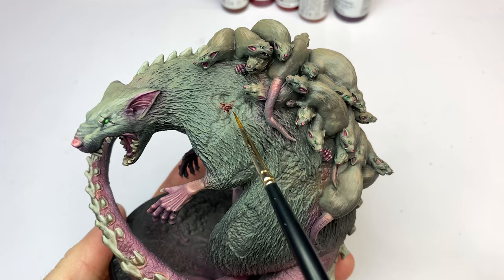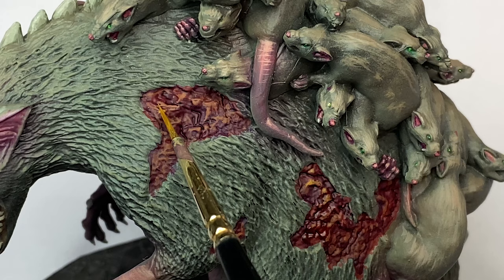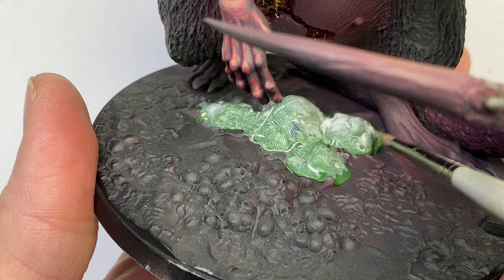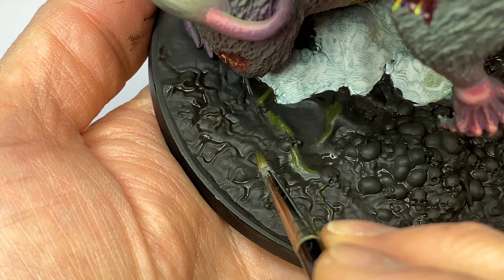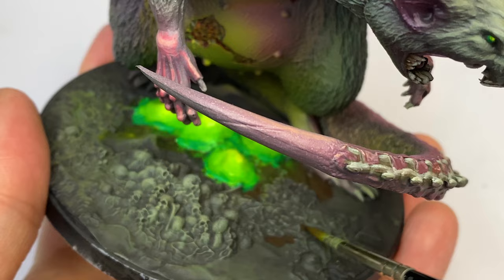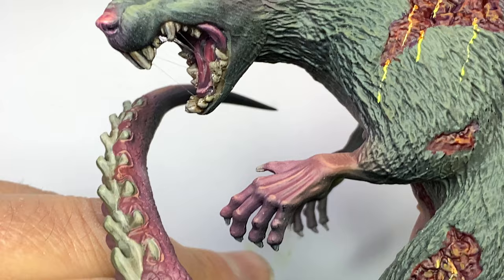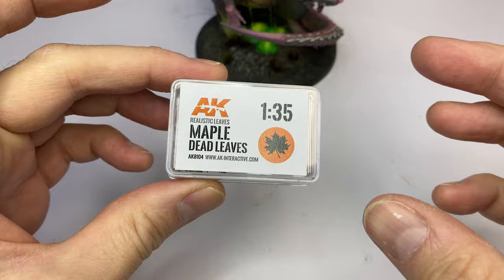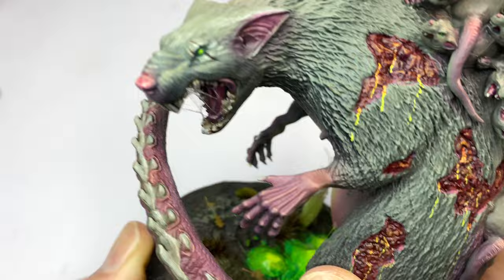Broodmother Tutorial Vol. 3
This is the third and final tutorial for the broodmother. This tutorial includes painting and basing methods for miniature painting.

Colors and materials used:
AK Mahogany Brown
AK Orange Brown
AK Luminous Green
AK Off White
AK Grim Brown
AK Frog Green
AK Light Green
AK Lizard Green
AK German Field Grey
AK Grey Green
AK Brownish Green
Scale Color Deep Red
Citadel Rhinox Hide
Golden Alizarin Crimson Hue
Scale Color Inktense Violet Ink
Liquitex Pyrrole Red Acrylic Ink
Holbein Luminous Lemon Acrylic Ink
Vallejo White Surface Primer
Vallejo Game Air Light Livery Green
Vallejo Refractive Green
UHU Glue (the original, NOT the water-based one)
Vallejo Gloss Varnish
AK Ultra Matte Varnish
Vallejo Airbrush Thinner 71.161
Army Painter Green Stuff putty
Gamers Grass Swamp (and various others) 4mm
Gamers Grass Burned  (and various others) 6mm
Woodland Scenics Tufts
AK Realistic Leaves Maple Dead Leaves 1:35
AK Realistic Leaves Oak Dead Leaves 1:35
Army Painter Battlefield Basing Glue